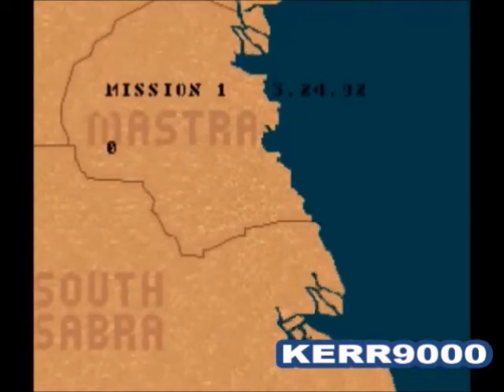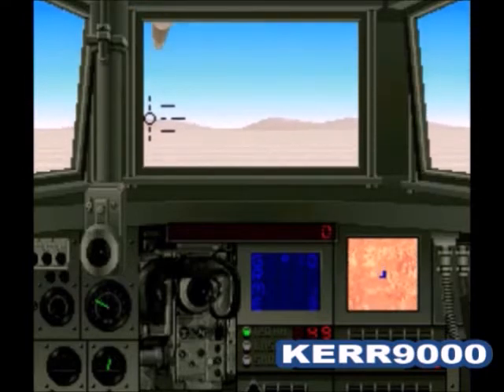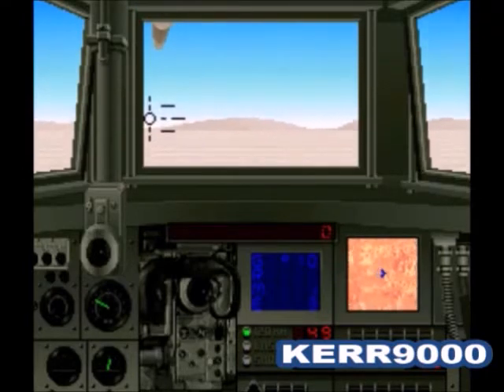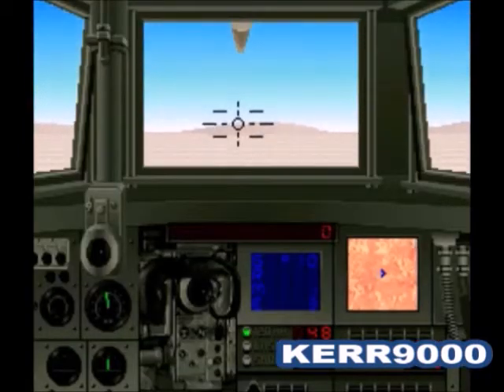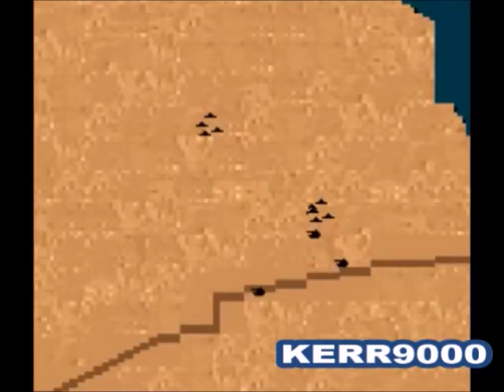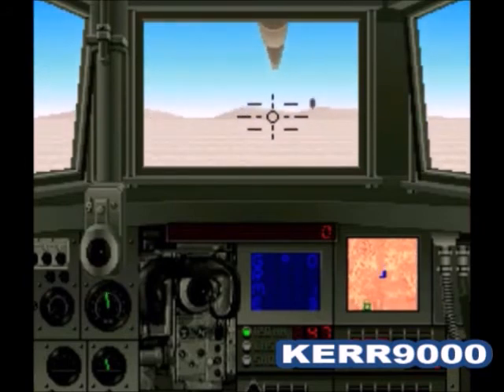Super Battle Tank SNES Games Room Review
My Review of Super Battle Tank. Part of my 161 SNES Games Review Series.